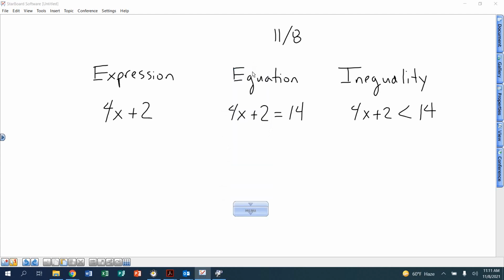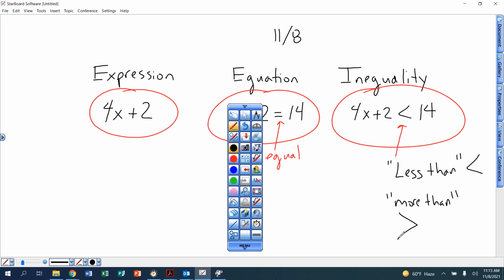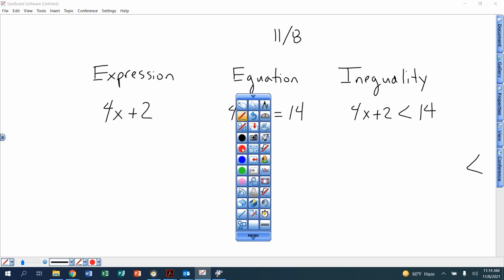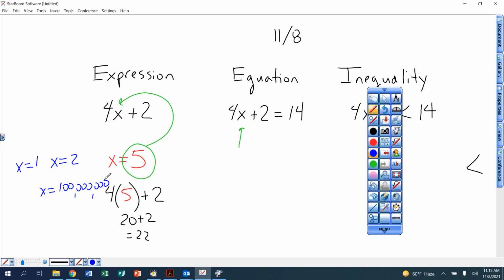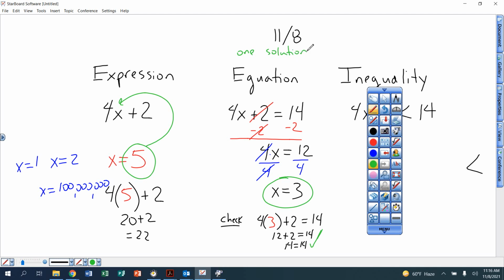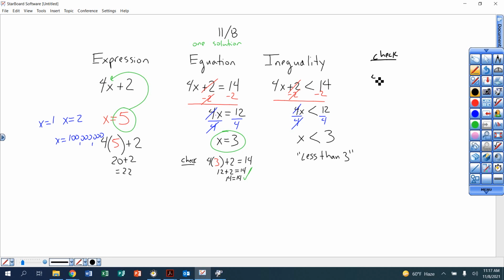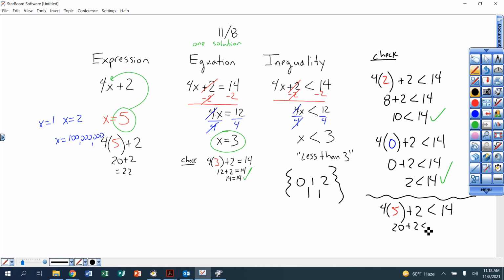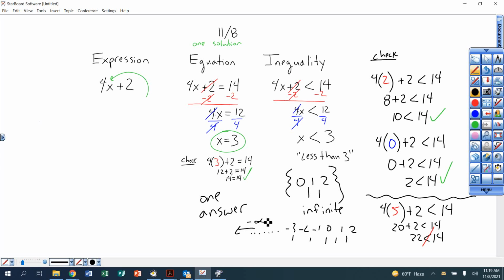m1 ready hw 11 8